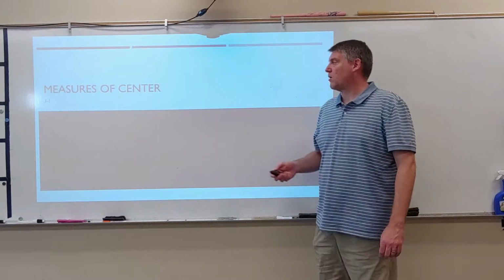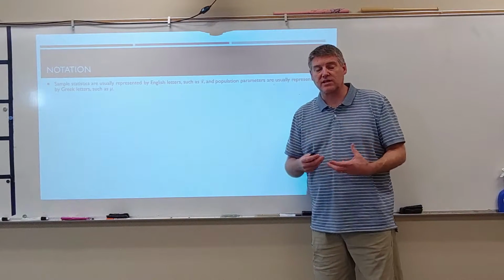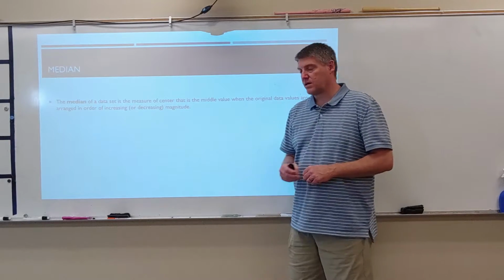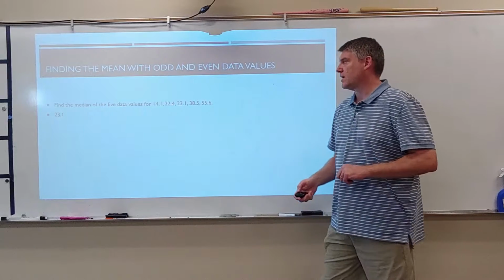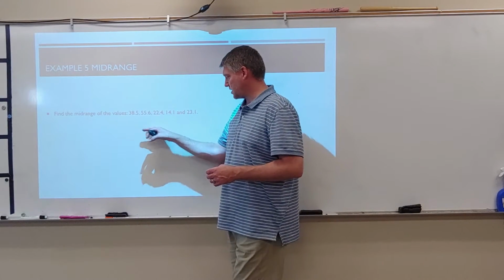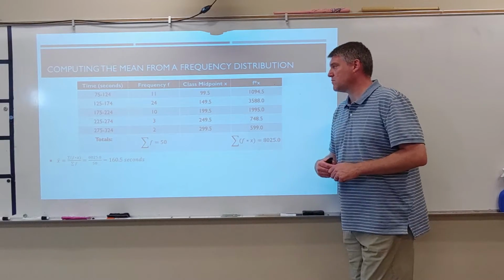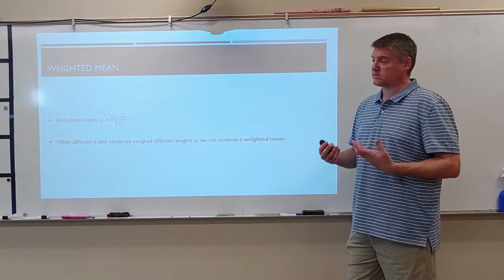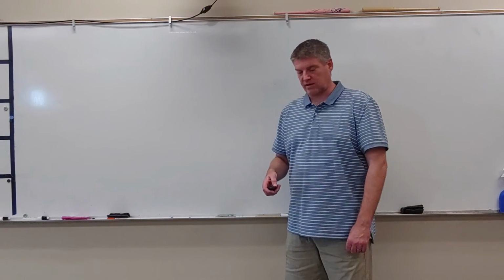Statistics Measures of Center